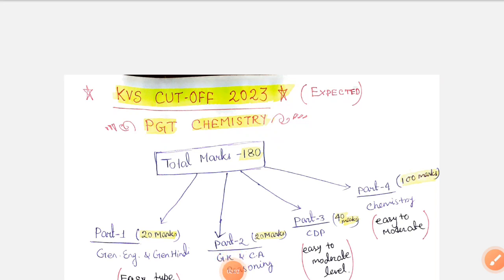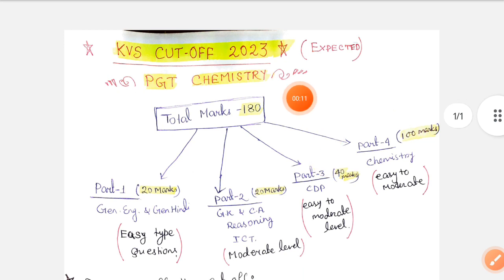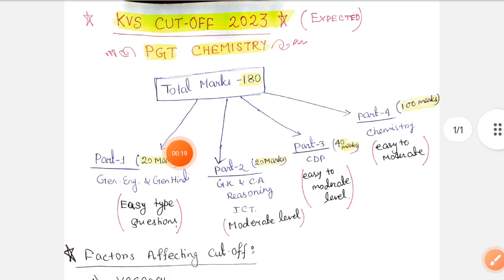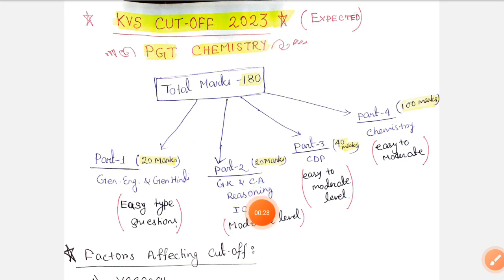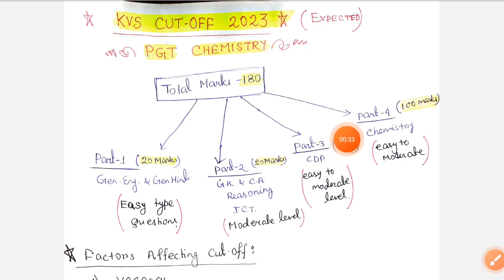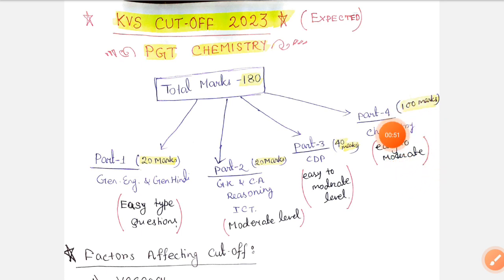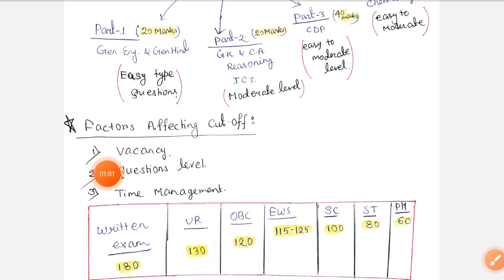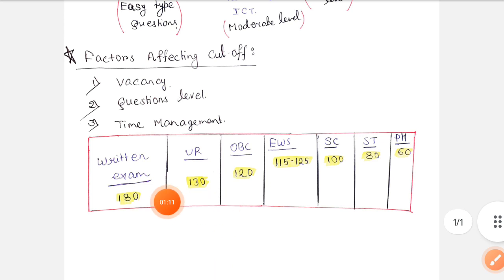KVS PGT CHEMISTRY EXPECTED CUT OFF 2023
kvs pgt cut off 2023
chemistry cut off